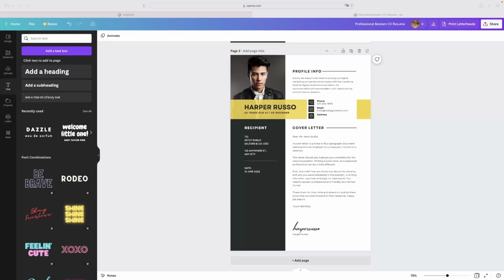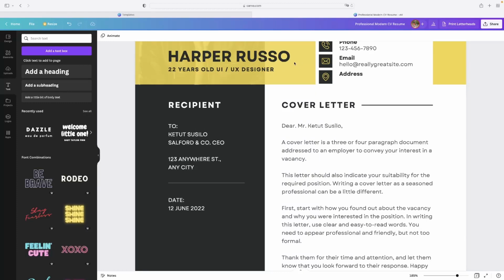How To Bold Text In Canva Easily! - Tutorial 2023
How To Bold Text In Canva

In this video, we'll show you how to bold text in Canva. Bolding text is a great way to make your text stand out and really emphasize what you're saying.

Bolding text is simple to do in Canva: just select the text you want to bold, and then choose the Bold icon from the toolbar. You can also choose to bold all the text in a paragraph, all the text in a layer, or just a selected group of text.

If you've ever wanted to make your text stand out more than usual, then this video is for you! By following these simple steps, you can easily bold text in Canva to make your text really pop!